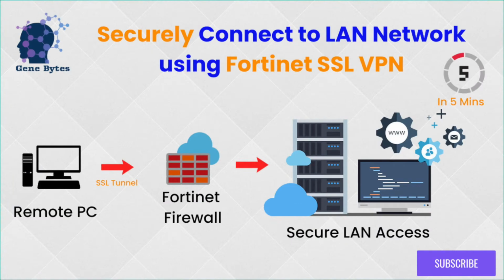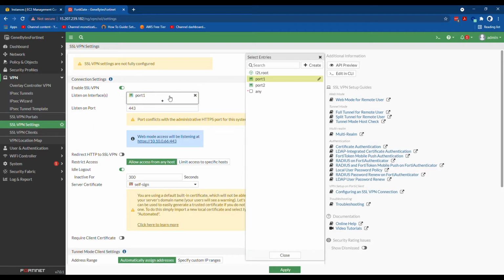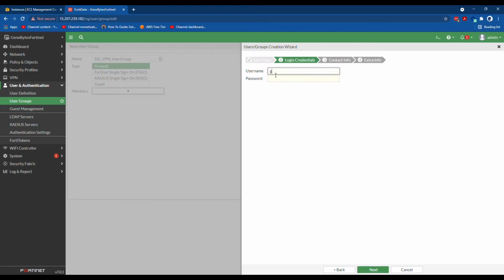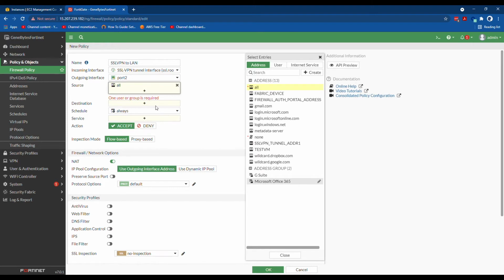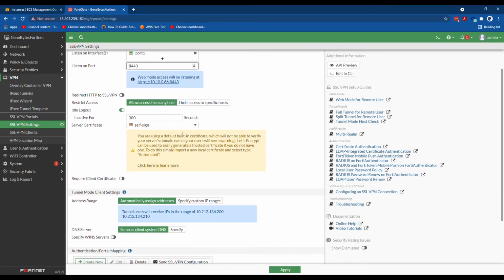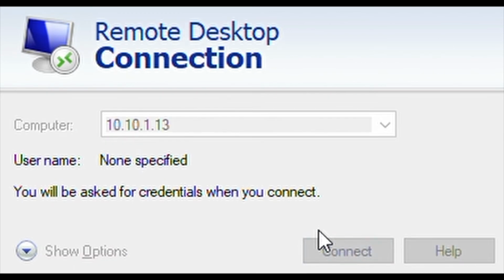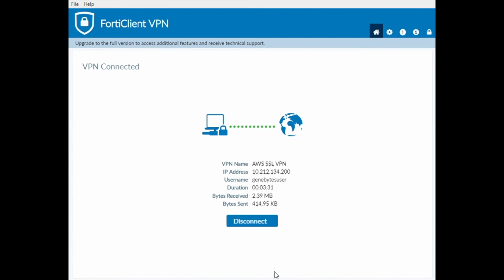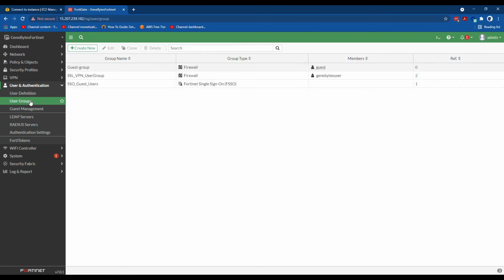Fortinet: How to setup SSL VPN to Remotely/Securely connect to LAN / network using Fortinet firewall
Forti OS 7.0 SSL VPN configuration | Step by Step | Configure SSL VPN for the Fortinet hosted in AWS cloud